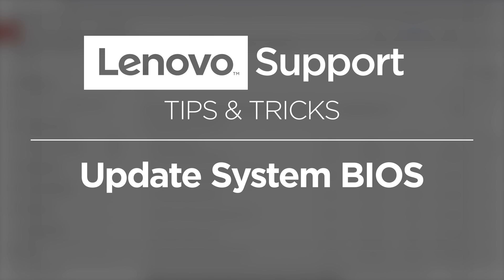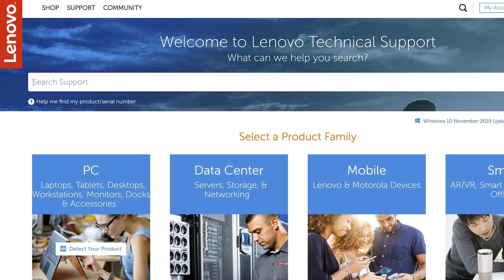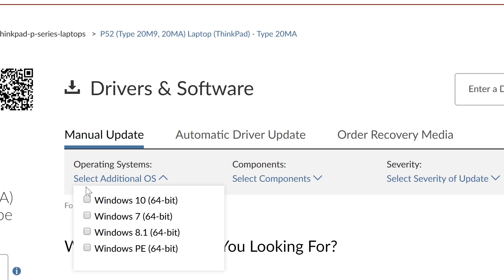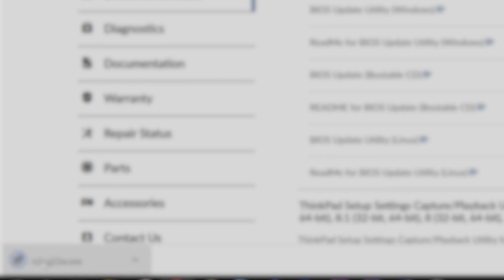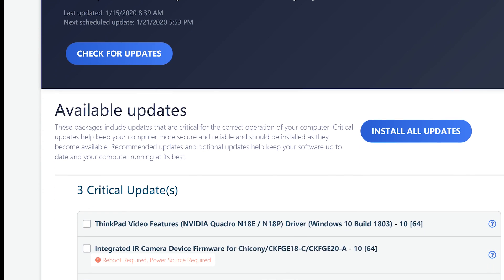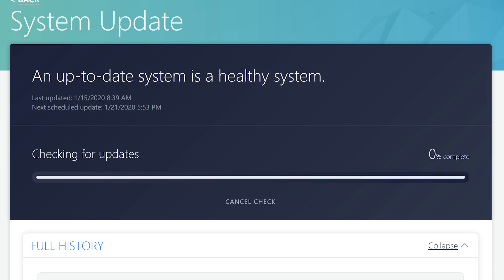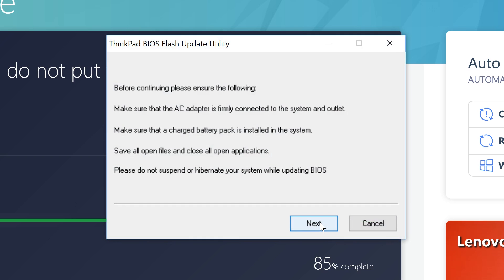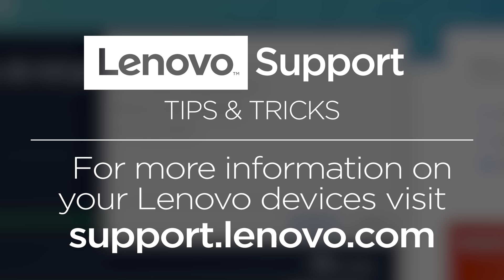How To Update System BIOS (Updated 2020)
Did you know you can update your system BIOS with an executable or through Lenovo Vantage? Here are the steps to update your BIOS and keep your computer working properly.